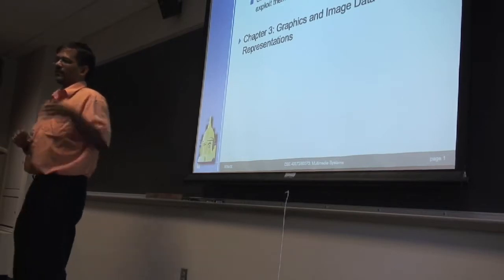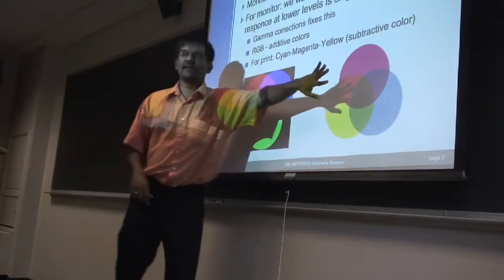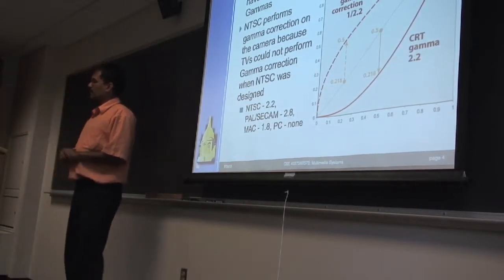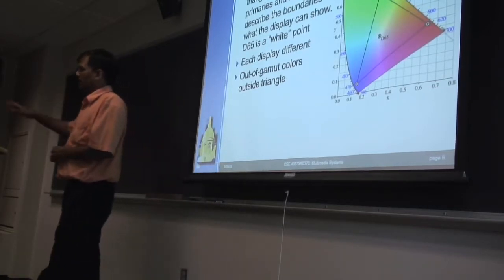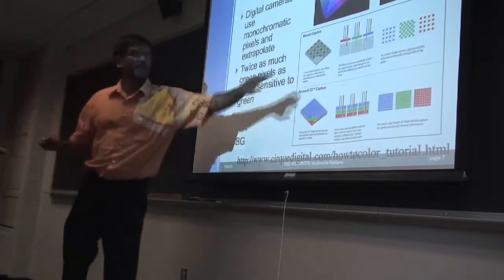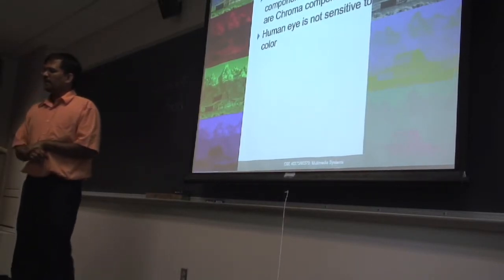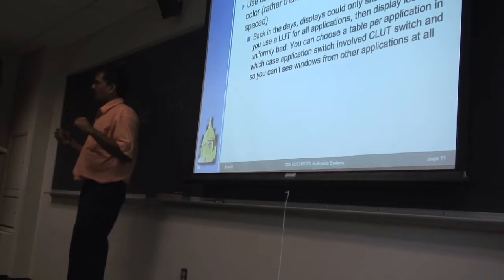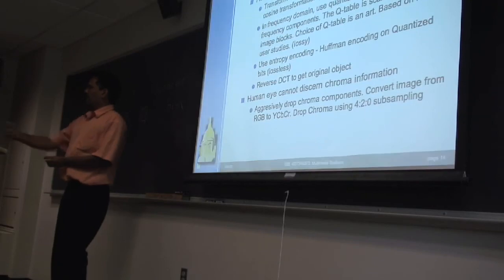MMS-FA06: Lecture 2: Graphics and Image Data Representation and Color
CSE 40373: Multimedia Systems
Fall 2006

Topics covered:Chaper 3 and 4

Surendar Chandra